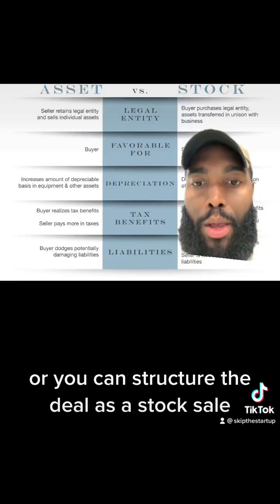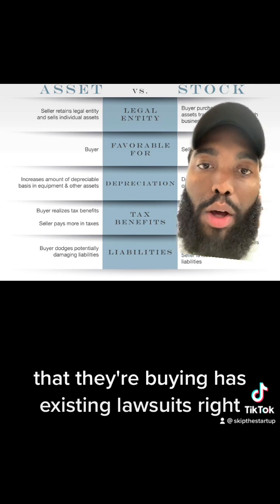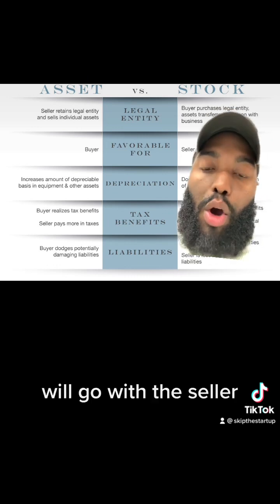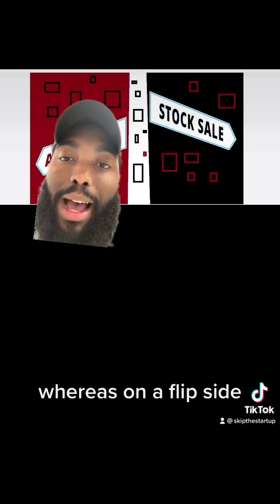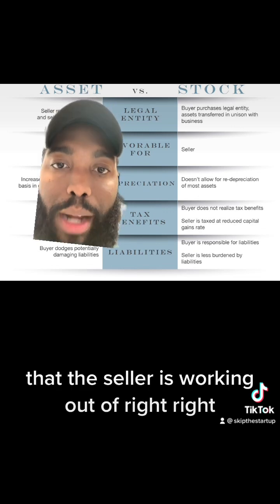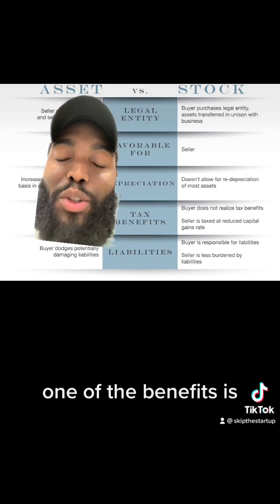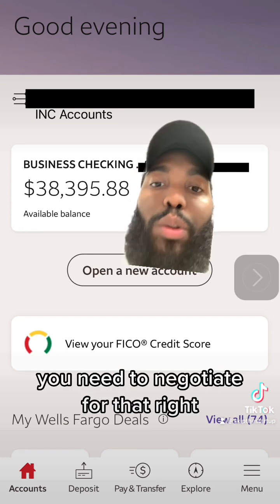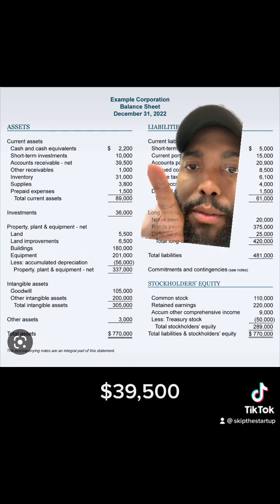How do you buy a business that already has money in its Bank Account? Asset Sale vs Stock Sale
Check me out on TikTok @SkipTheStartup